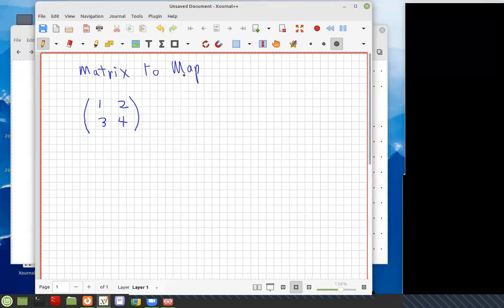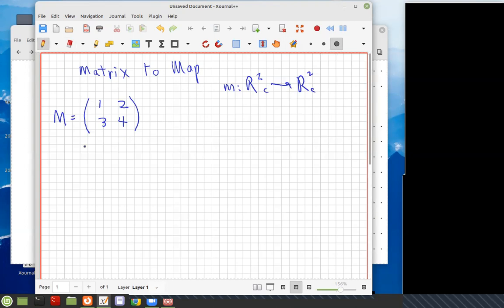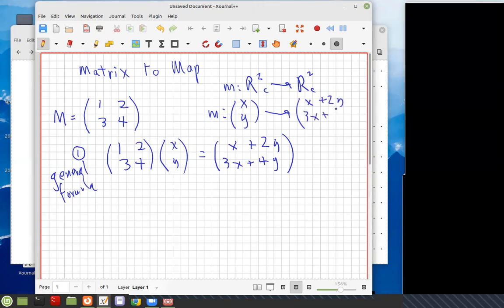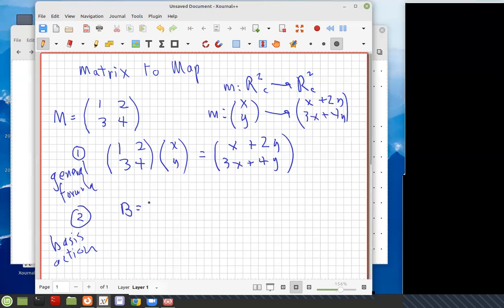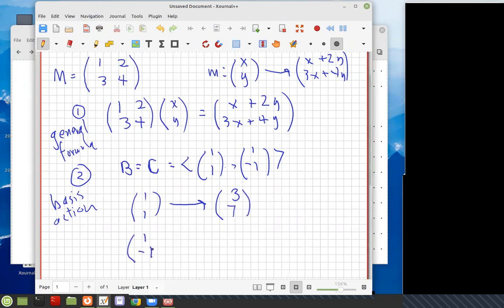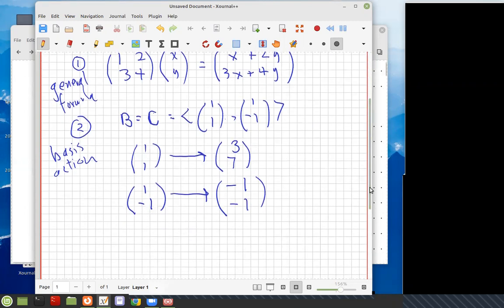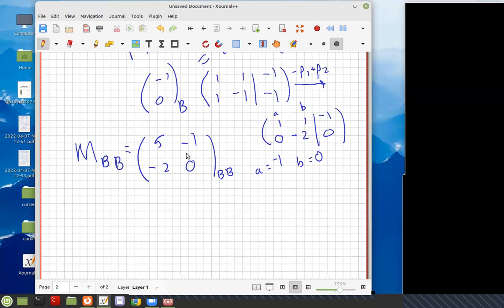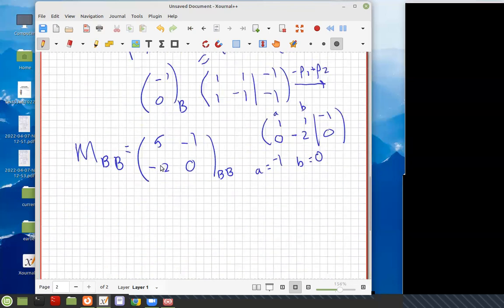Maps and Matrices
Initial part of class